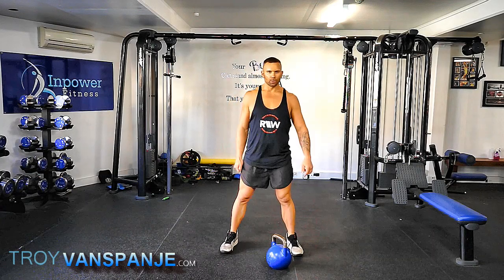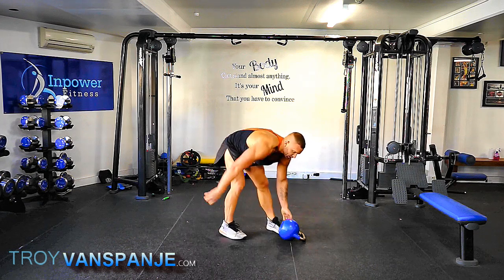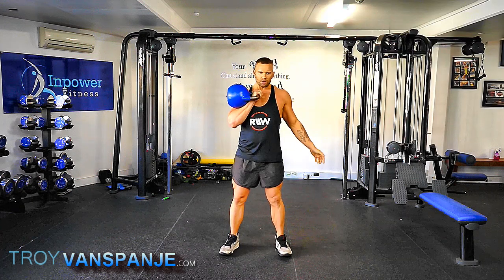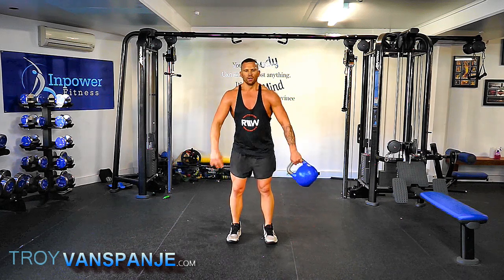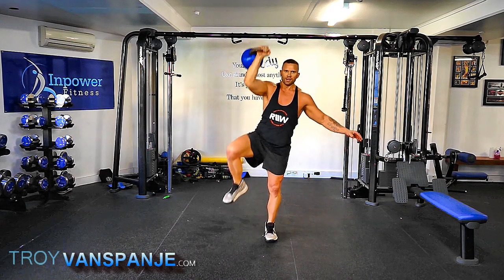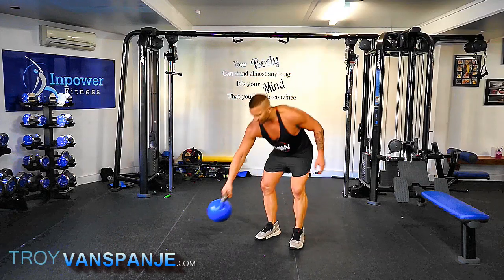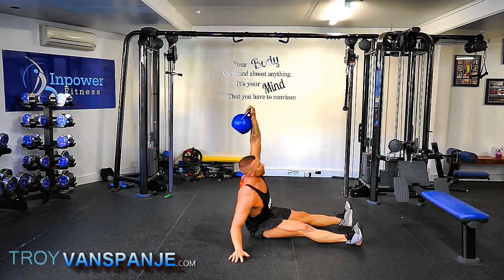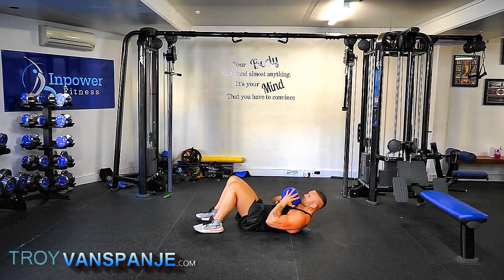40 minute kettlebell workout for legs, chest, shoulders, and abs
This workout is what I call doubles. You do one exercise ( the main one), then you do one exercise for the same muscle group, and then double up on the main exercise again. Hence the name doubles. This workout is very challenging because of the superset between lower body and then upper body. I have put in 3 options to pause the video for a rest or continue with me. The first exercise is for 30 seconds, the second 15 seconds and the third (double) exercise is 15 seconds. I suggest that you try the 2 tutorials at the start of the video.

1A.Rack squat Left
Rack lunge
Rack squat left
.Around waist
1B.Push up to KB
Plank to push up
push up to kb
Around waist
Swings
1C. Rack squat Right
Rack lunge
Rack squat
around waist
1D. Push up
Plank arm march to kb
push up
around waist
swings
1E. Rack squat  left1 1/4
overhead lunge
rack squat left 1 1/4
around waist
1F. push up 1 1/4
Tricep plank up
push up 1 1/4
around waist
standing side crunch
1G. Rack squat Right1 1/4
overhead lunge
rack squat Right1 1/4
around waist
1H. push up 1 1/4
Tricep plank up
around waist
standing side crunch
1I. Snatch lunge left
rack lunge
snatch lunge left
around waist
1J. 2 sec hold push up
high plank
2 sec hold push up
around waist
single arm knee to elbow press
1K. 2 handed clean and press
single arm swing right
single arm swing left
around waist
1L. snatch lunge Right
rack lunge
snatch lunge right
around waist
single arm knee to elbow press left
1M. single arm jerk right
snatch
single arm jerk right
around waist
1N. single arm jerk left
snatch
single arm jerk left around waist
double crunch on floor
1O. full get up left
half get up
full get up left
plank
1P. reverse crunch
hollow hold
reverse crunch seated pass
rest
1Q  full get up right
half get up
full get up right
side plank reps
1R. side plank reps
side plank hold
side plank hold
Lying side crunches
KB plank
rest